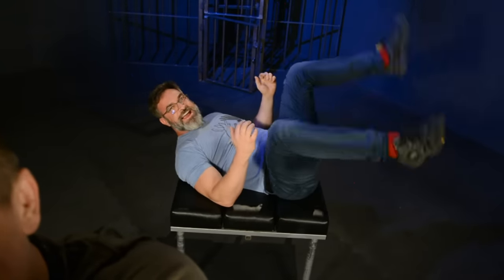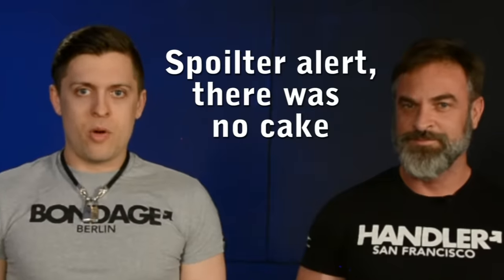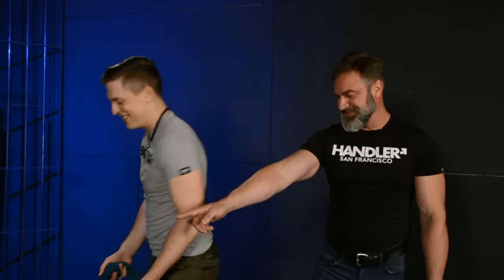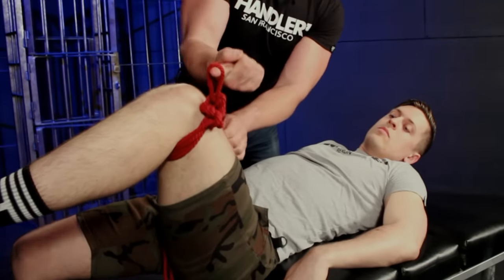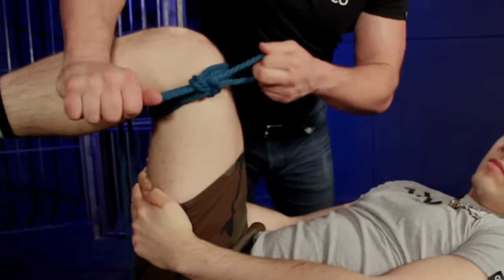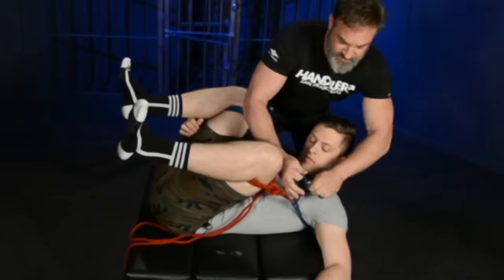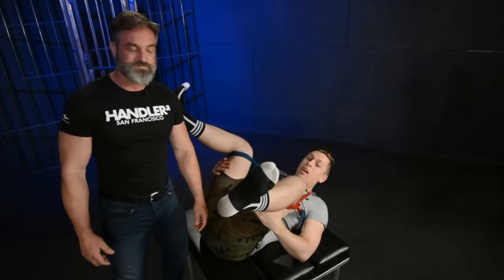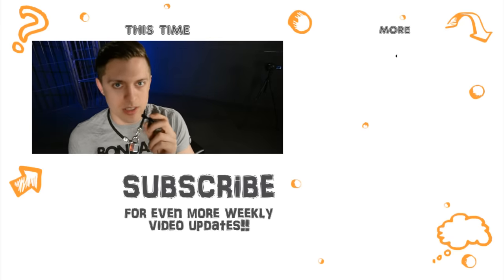SLING TIE - Bondage Tutorial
Lets tie this week together with some single column ties and square knots! This week's bondage tutorial is a personal favorite called the Sling Tie! Quick and easy, and we aren't talking about Mr Kristofer ;)